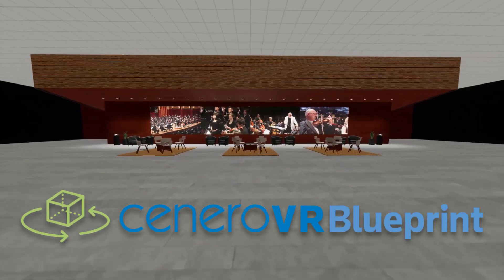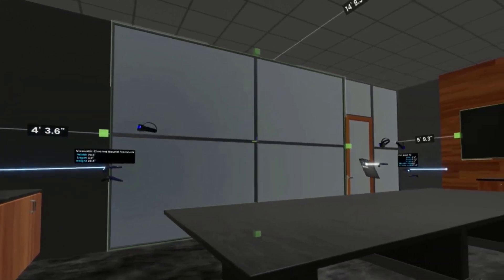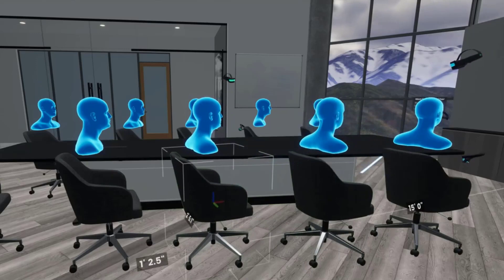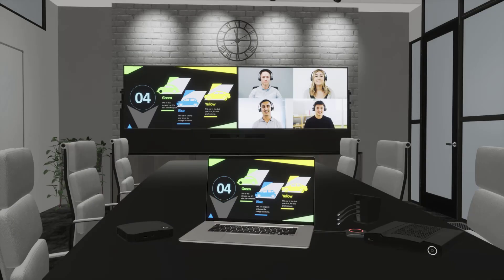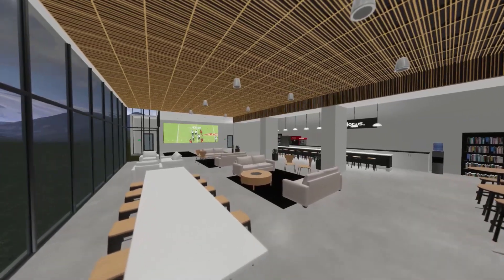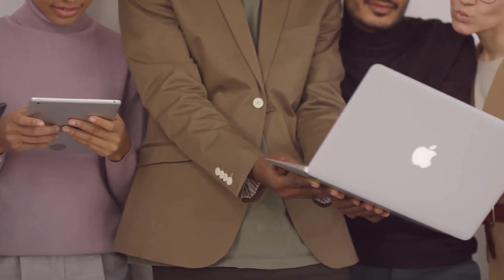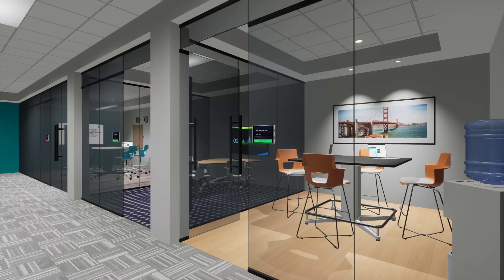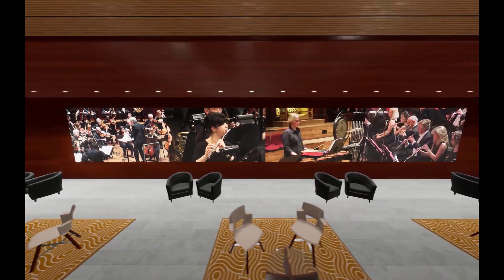Cenero VRBlueprint Video